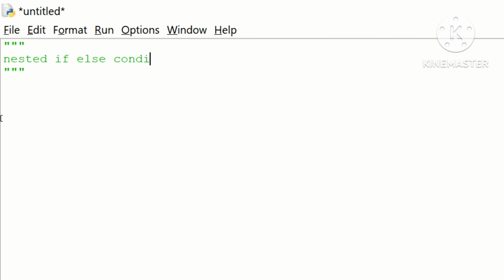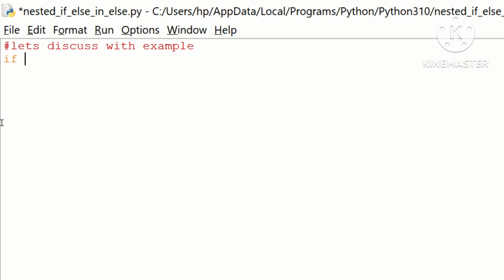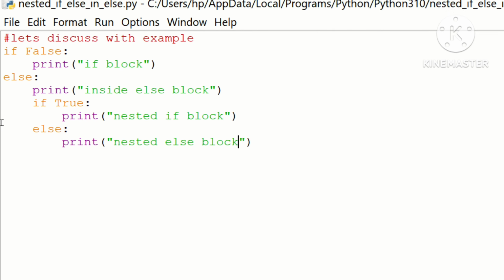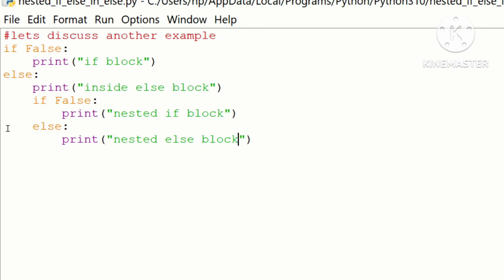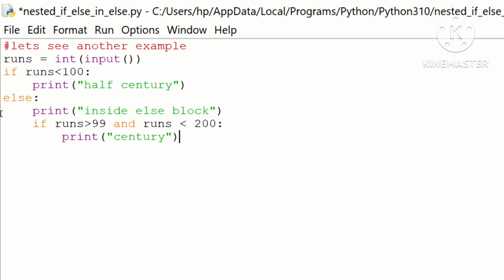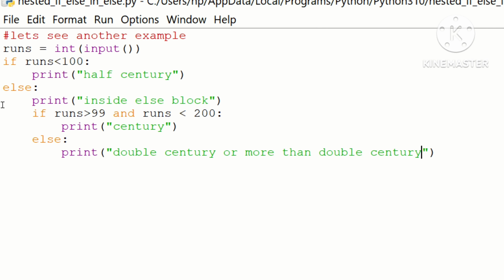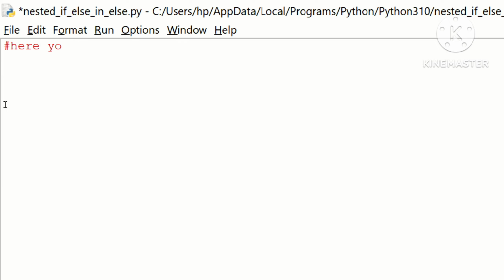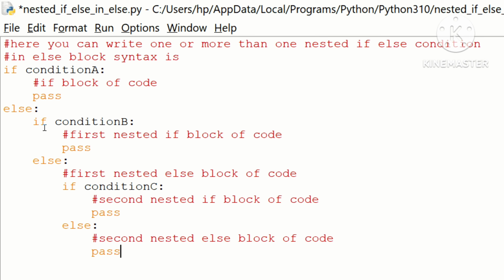nested if else conditional statement in else block in python